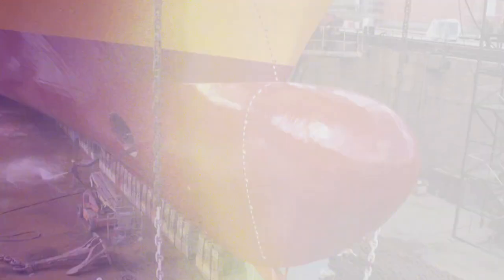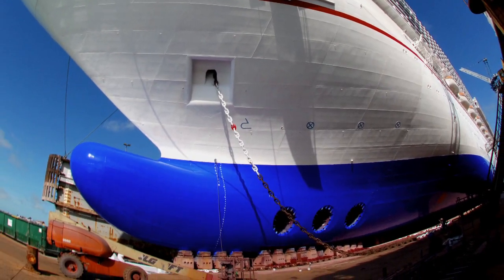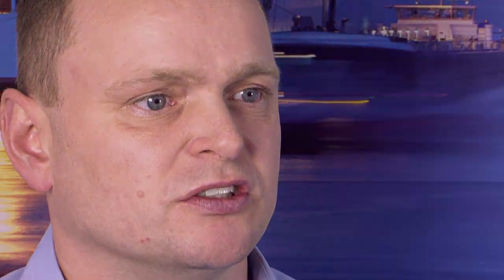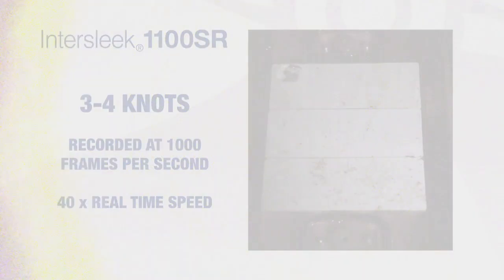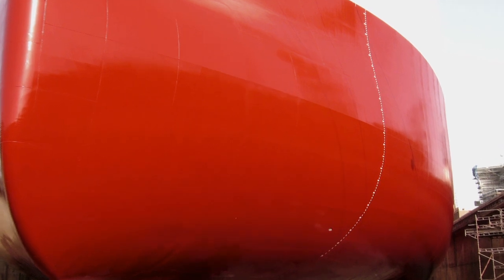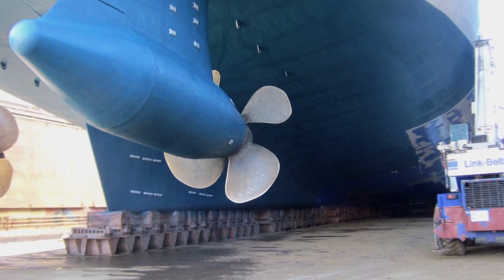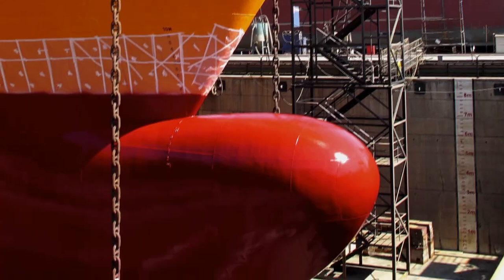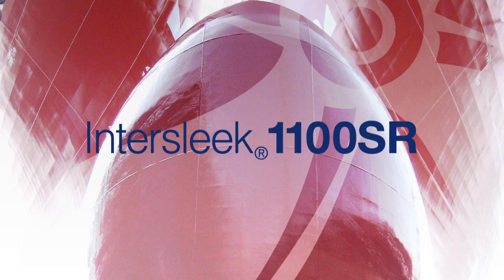Intersleek®1100SR - Press promotional video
Introducing Intersleek®1100SR the first micro fouling-focused fluoropolymer based slime release technology, specifically designed to tackle the impact of slime, allowing ship owners and operators to maintain performance throughout the full docking cycle for all commercial vessels.